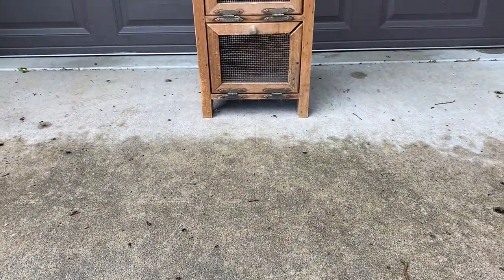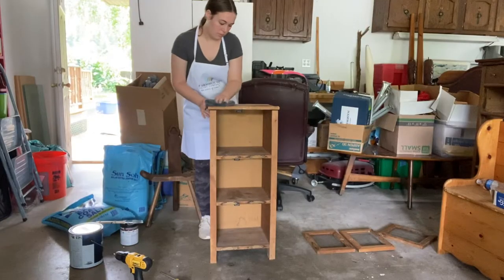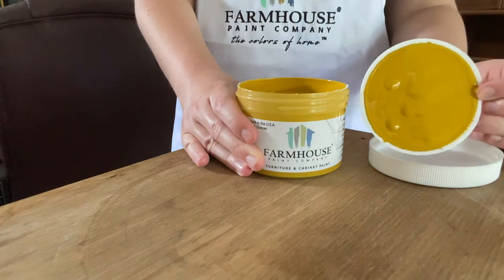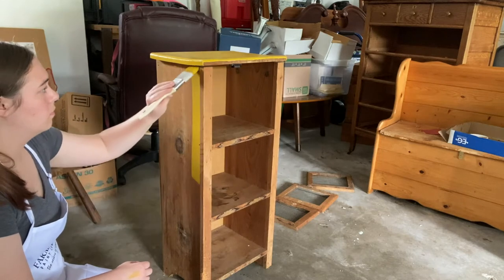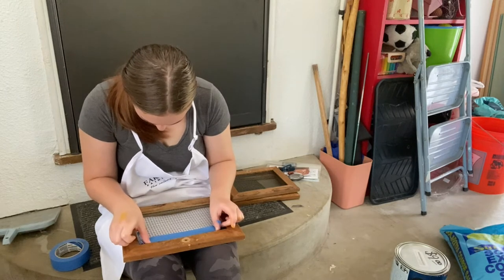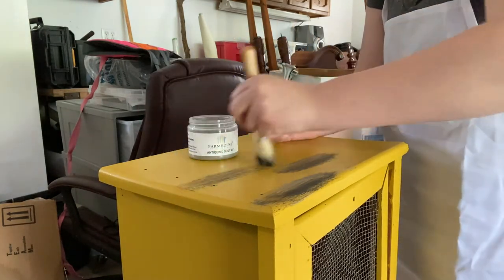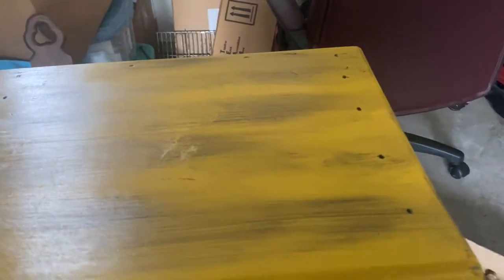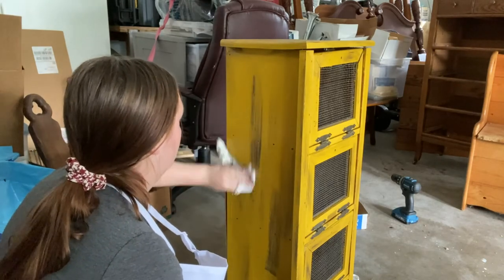Complete Trash to Treasure | Going Bold | How to Use an Antiquing Kit on Your Furniture Flips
Hey everyone! in this video I took this funky old cubby and decided to go bold! I show you how you can use an antiquing kit to add more depth to a piece. I got this piece for free and am selling it on facebook marketplace for $125

Links:
Zibra Round Brush (preferred)
Zibra Palm PRo Brush: https (preferred)://amzn.to/3uoSDq8
Painting Triangles
Microfiber Towels
Dewalt Drill
Gewalt Drill Screwdriver Bit Set
120 Sandpaper for hand sanding or circular sander

My goal for this channel is to inspire creative minds to take old furniture and make it their own all while teaching the furniture flipping process step by step. As well as providing a new way to make money from home no matter how old or young you may be! I just set up an instagram page @undressandrefresh so head over there to see more before and afters as well as other flips done off camera:)